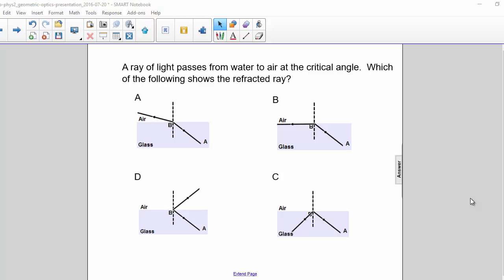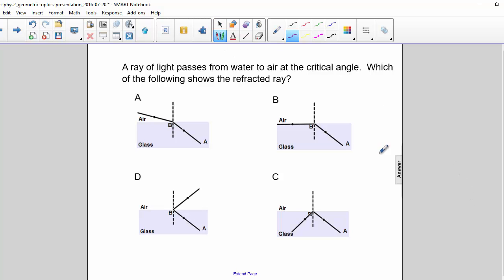AP2 Geometric Optics Question 12